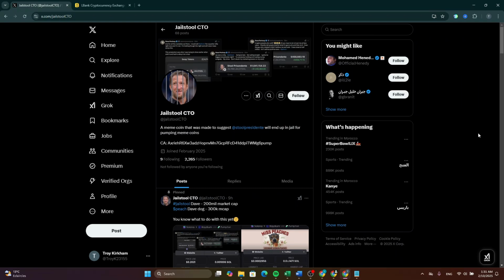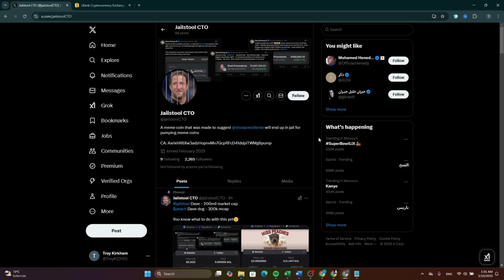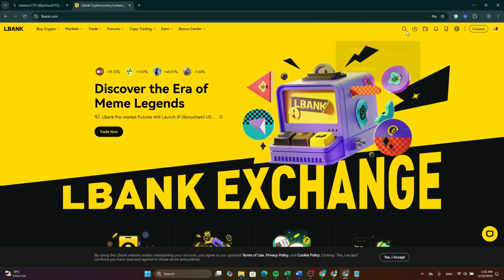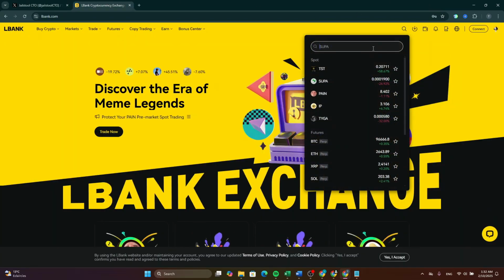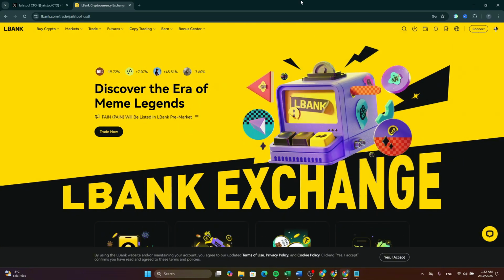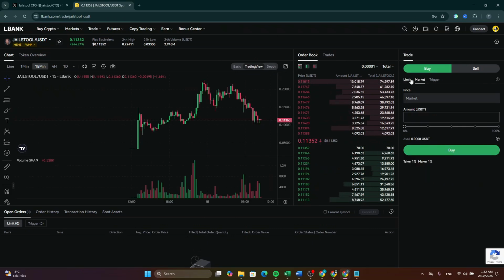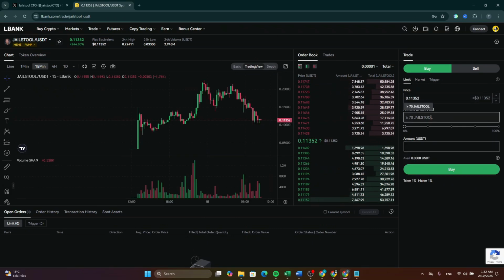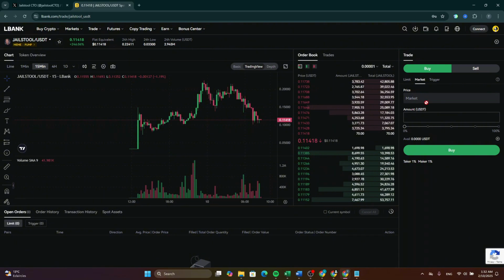How To buy $jailstool - Stool Prisondente on lbank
Learn How To buy $jailstool - Stool Prisondente on lbank . This video will cover everything that you need to know and help you solve your problem quickly.
Stay till the end of the video to find out How To buy $jailstool - Stool Prisondente on lbank.

Did you learn How To buy $jailstool - Stool Prisondente on lbank ?

Do you want to see another video about How To buy $jailstool - Stool Prisondente on lbank ?

Did you enjoy How To buy $jailstool - Stool Prisondente on lbank ?